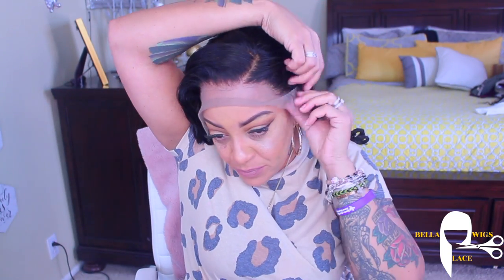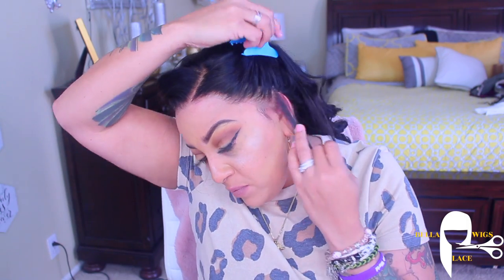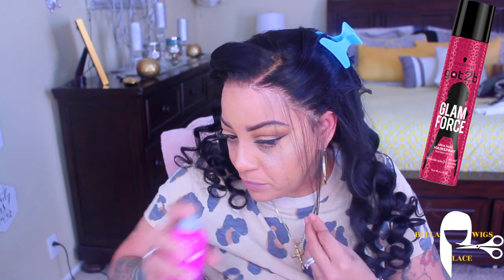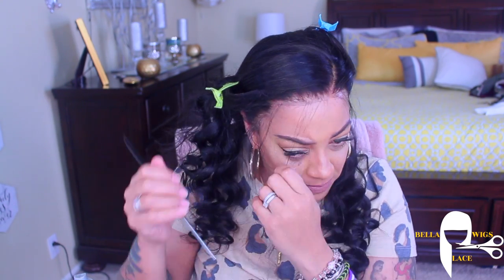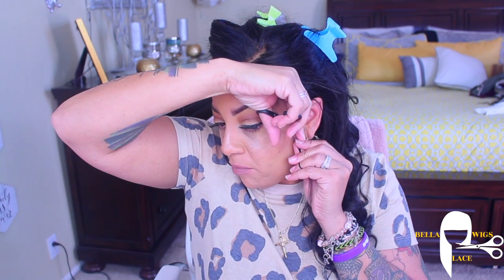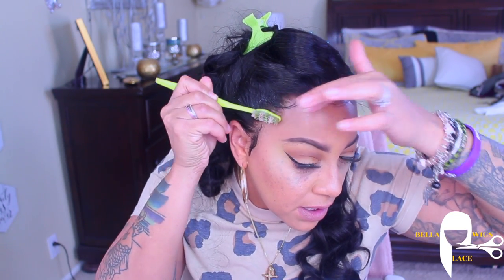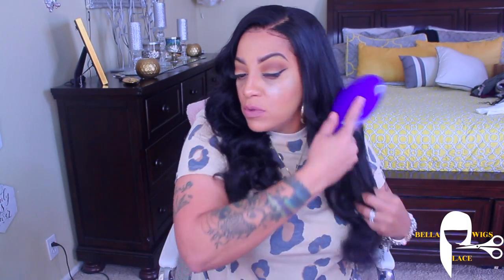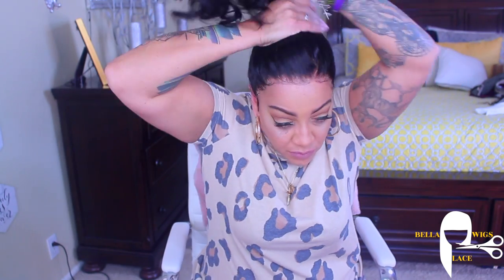SUPPORTING MY SUBSCRIBERS LACE FRONT WIG BUSINESS┃WIG MELTS LIKE BUTTA 😱┃BellaLaceWIg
Supporting my subscribers online business lace frontal wig review how to apply a lace front wig easy, fast, melt your lace frontal wig install application affordable lace wigs tutorial with muffinismylovers

WRITE OR SEND US LOVE GIFTS TO:
Muffinismylovers

SOME OF MY FAVORITE SITES